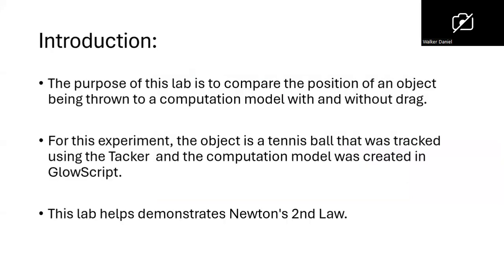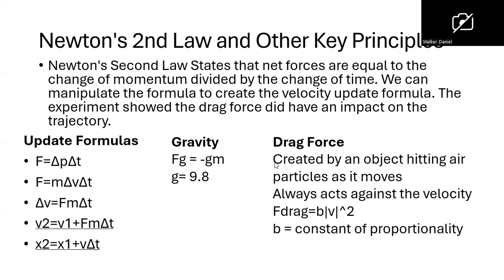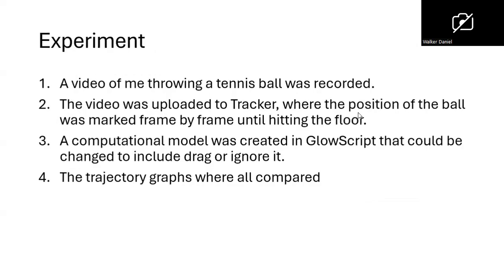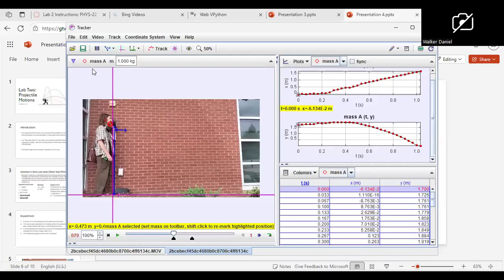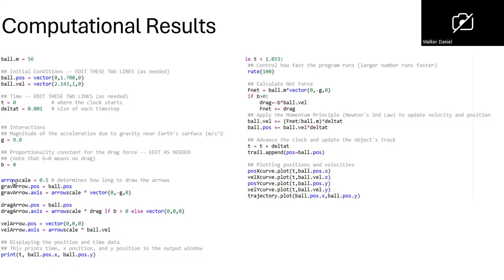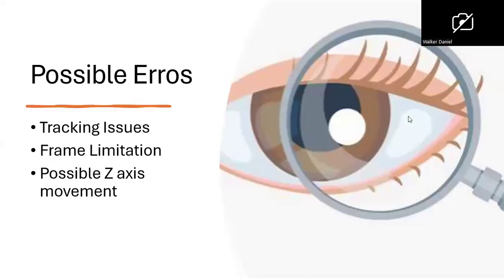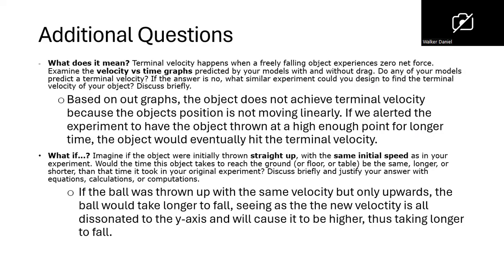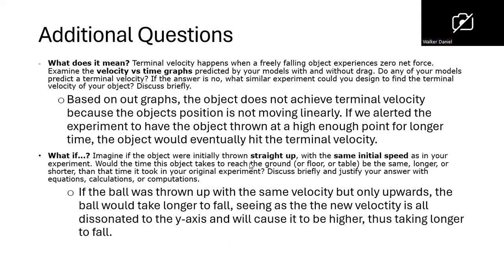Physics Lab 2: Projectile Motion